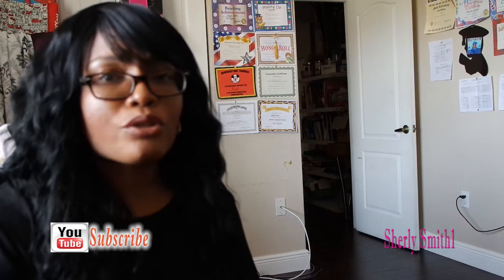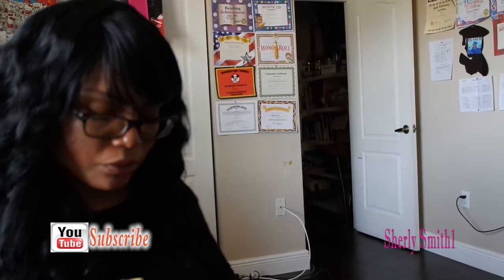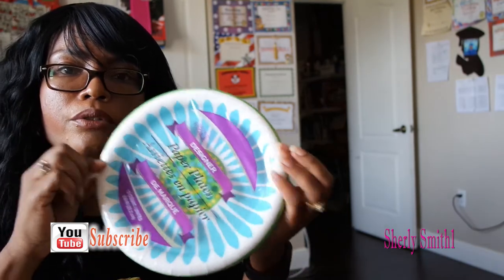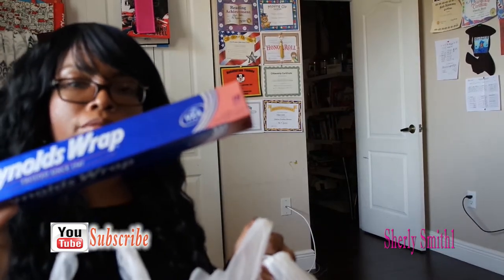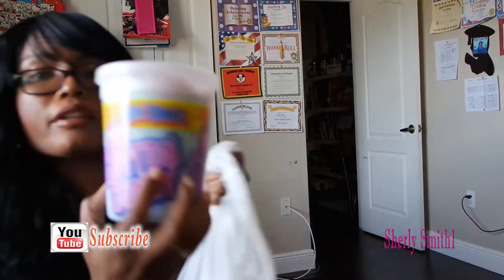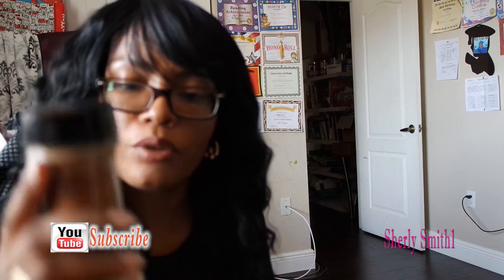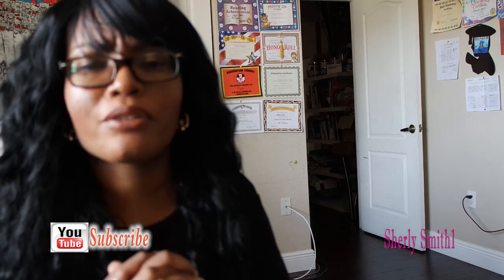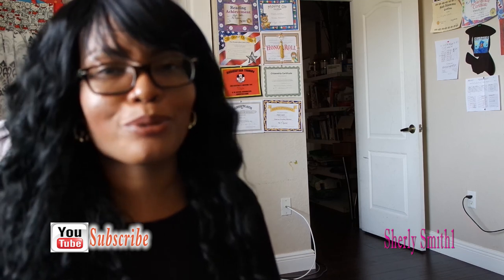Dollar Tree Haul June2017| Sherly Smith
Here is my Dollar Tree Haul for June

Be blessing to others enjoy the Day✨

Write to me:
Sherly Smith